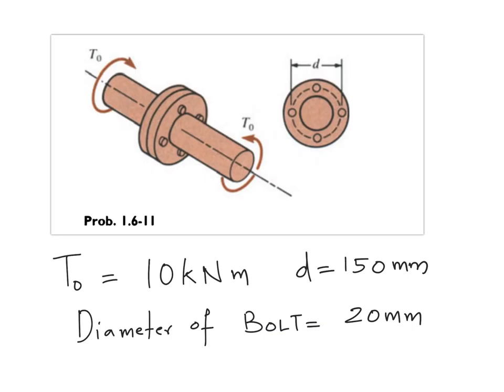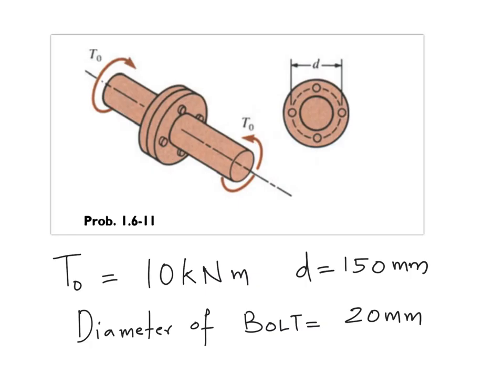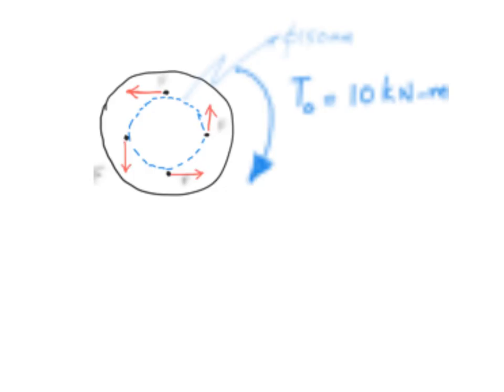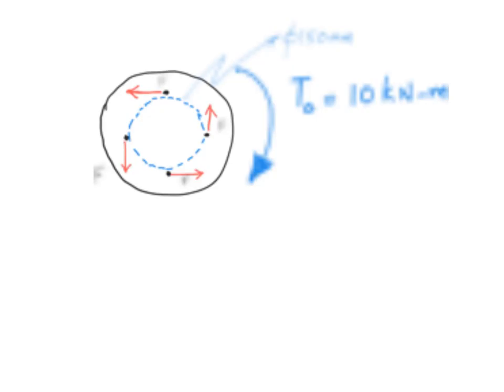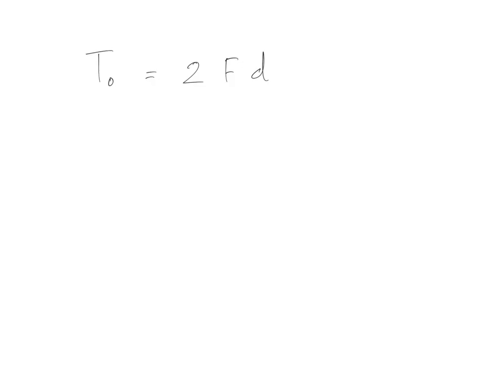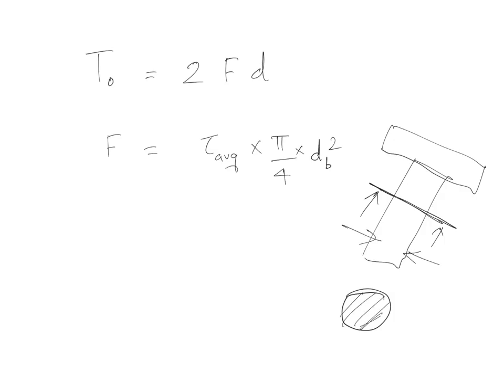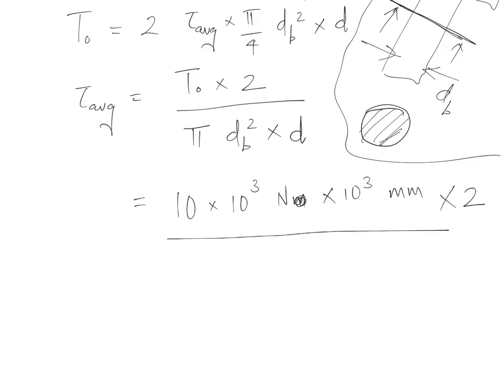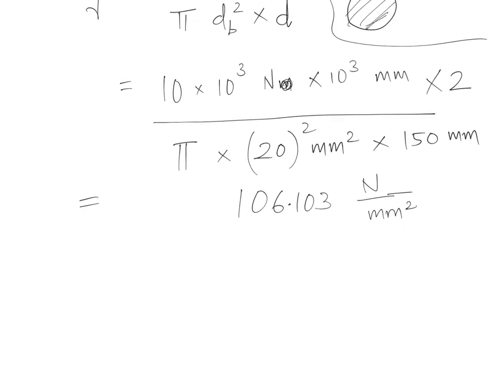Timoshenko&Gere: Strength of Materials: Chapter 1 :Solved Example 4